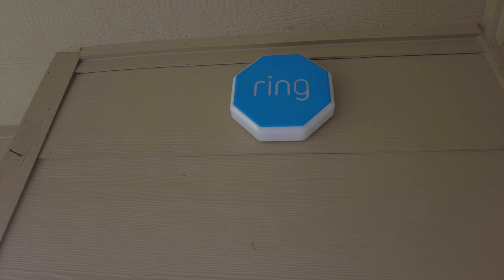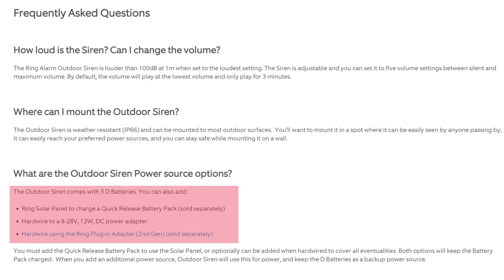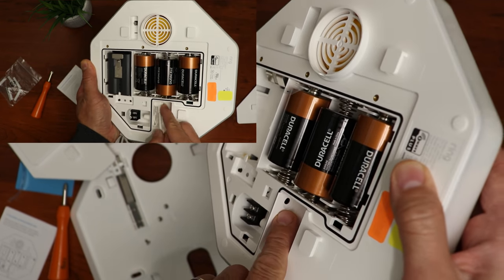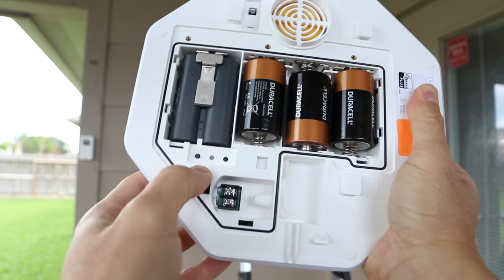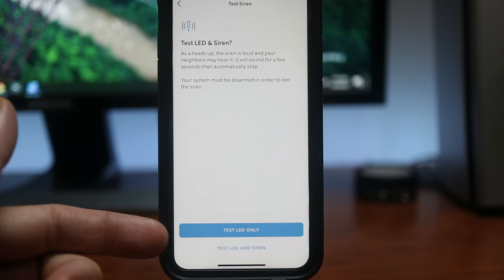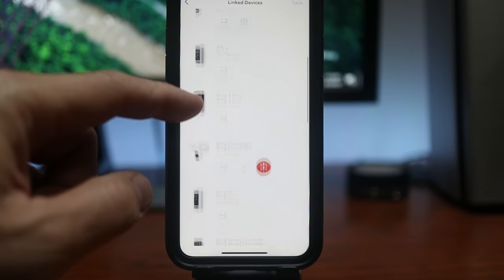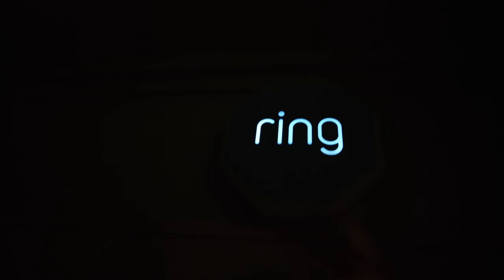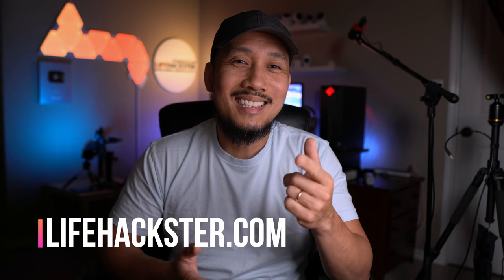Ring Alarm Outdoor Siren Review - Is it LOUD?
Today, we are going to check and test out the Ring Alarm Outdoor Siren. Ring  Alarm users have been asking Ring to offer a separate siren that they can use and amplify more the alarm sound from their Alarm base station and also has to be loud and not like their dome siren that Ring has been selling.
Ring listened and together with adding an option to also activate all your Ring camera's siren when the Ring Alarm is triggered. You and your house will definitely get noticed when the alarm goes off.

We will do the unboxing, check out its features and specs, set it up and do the installation and test  it out and see if this Ring Alarm Outdoor Siren will find a place in your home.

Ring Alarm Outdoor Siren

00:00 Introduction
00:42 Features
01:27 Unboxing
02:28 Setup
03:27 Installation
04:06 Settings in the App
05:41 Linking your Ring Camera's Siren to your Ring Alarm
06:02 Testing
07:37 Final Thoughts